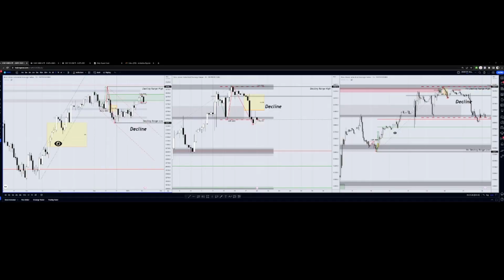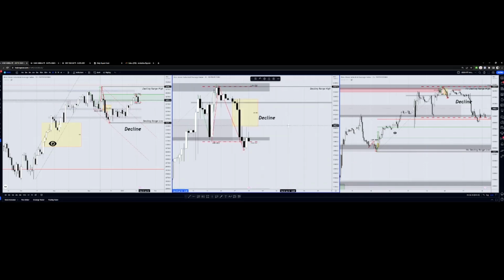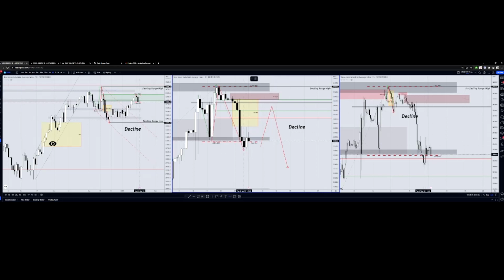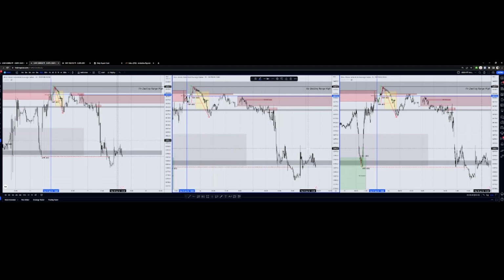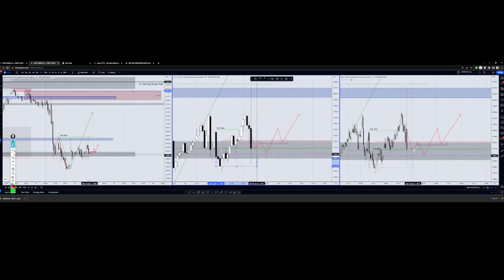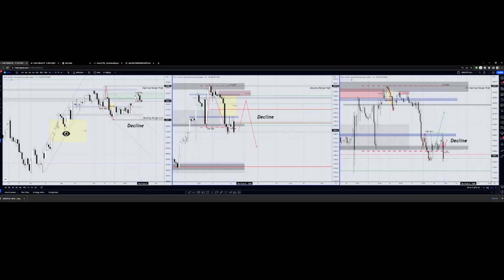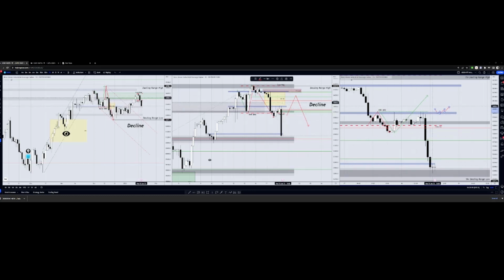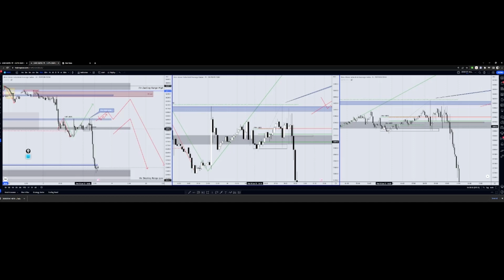2023 01 18 Trading Log